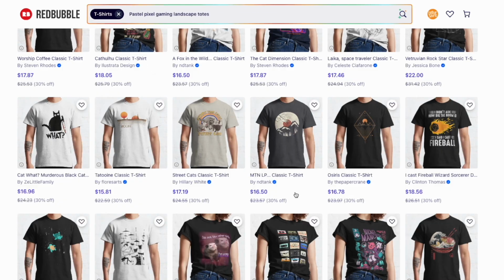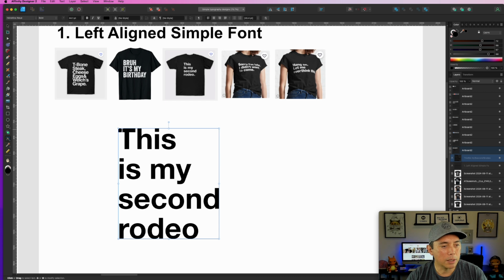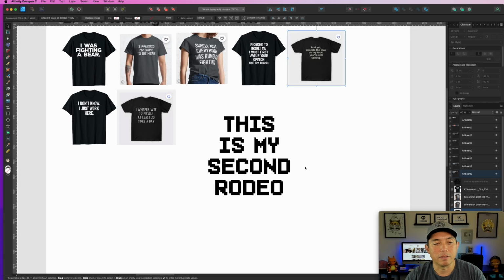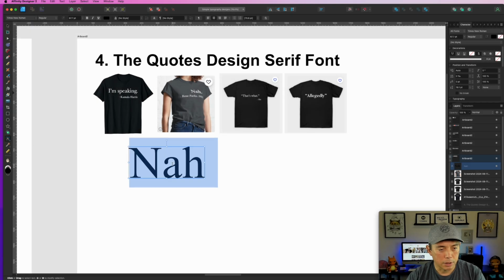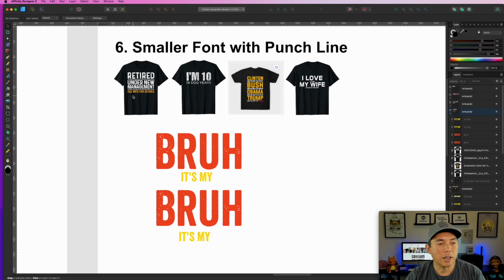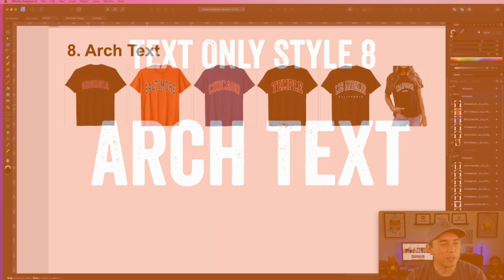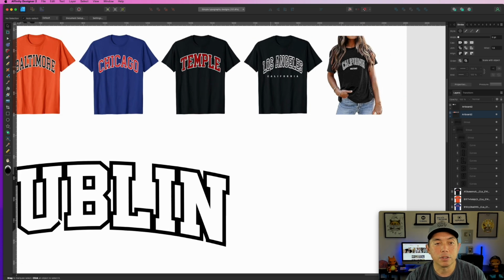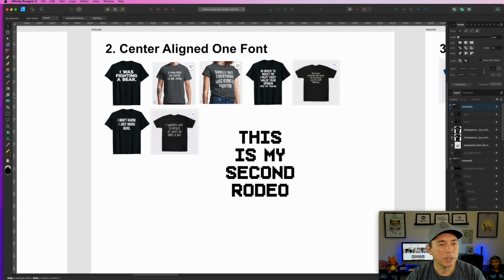9 Easy Text Only Design Styles That Get Sales with Print on Demand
In this video I'm going to show you some of the easiest text based t-shirt designs that are also best sellers across multiple Print on Demand sites.